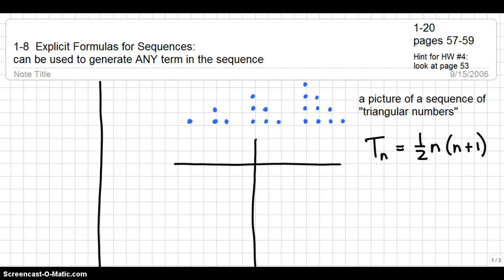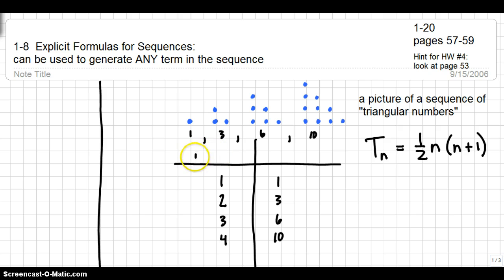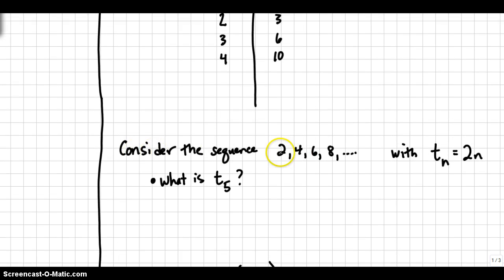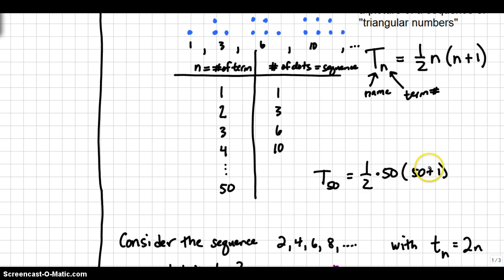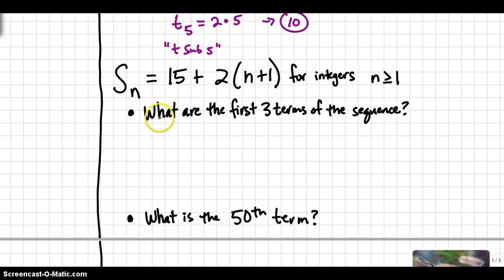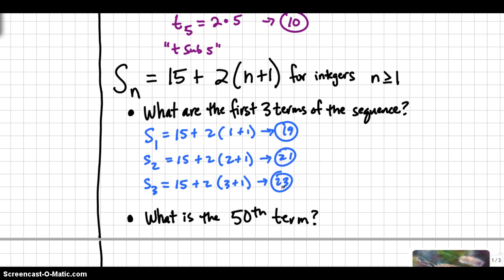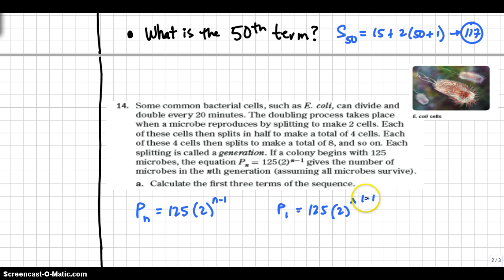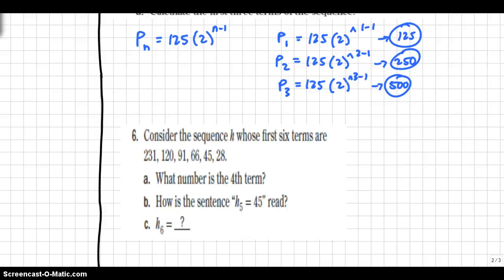AA 1-8 Explicit Formulas for Sequences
Explicit formulas for sequences